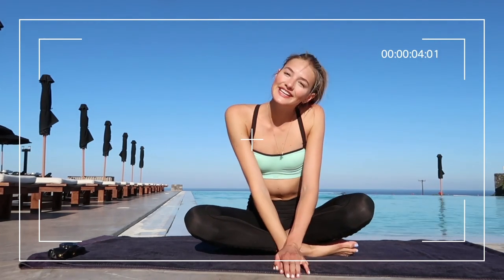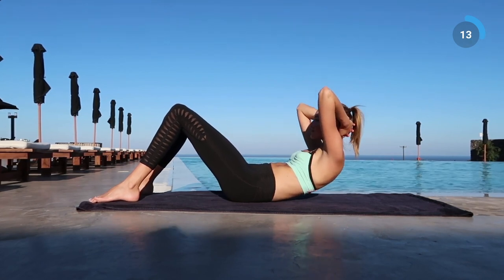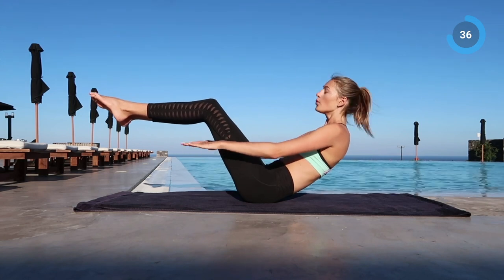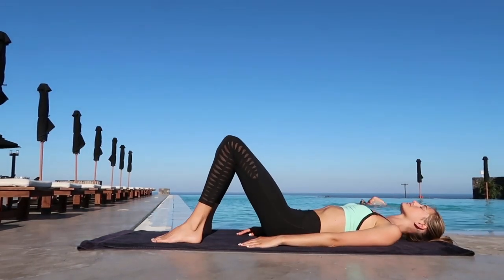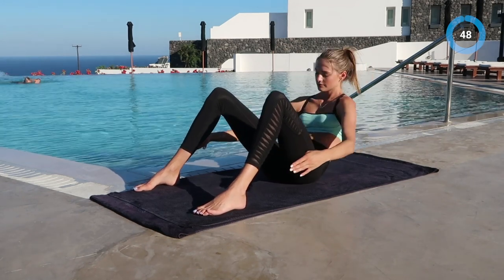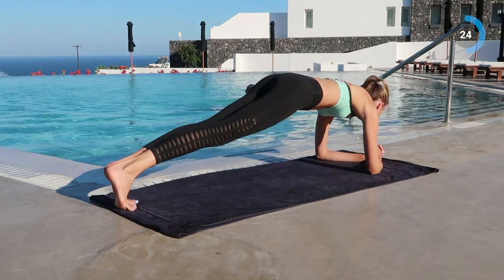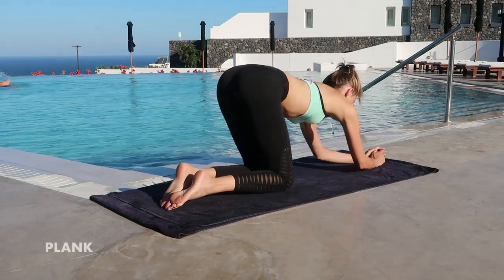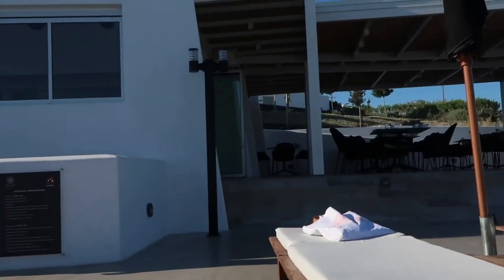10 Minute Ab Workout | Model Workouts & Abdominals | Sanne Vloet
10 Minute Model Ab Workout | Getting Ready For NY Fashion Week, How I prepared For The Victoria's Secret Fashion Show Casting, Lean Toned Abdominal Excercises | Sanne Vloet Fitness Series

Hey guys,

I'm not sure if you have been keeping up with my Instagram (@sannevloet), but if you have then you might have noticed that yesterday was the last day of the Victoria's Secret Fashion Show casting. So many of us prepare for this every year and I wanted to share one more fitness video about what I did for my abs to get ready for this amazing opportunity!

I wanted to be in the best shape possible so I started preparing on my holiday in Greece!

My workout routine is focused on the legs, my booty, and my stomach & abs. The goal is to lengthen and tone the muscles. This ten (10) minute ab workout is super easy to squeeze into your day. I like to do things with no equipment so that it can be done anywhere!

Let me know what you guys think of this workout and also, I was thinking if we could get enough people together maybe we can do a workout together in Central Park in NYC with some of my friends who do the same workout? What do you think!

So I'm still looking for suggestions for names for the community... Should we go with the Vloets?

xx

Sanne

Hotel: Santo Maris Oia, Santorini